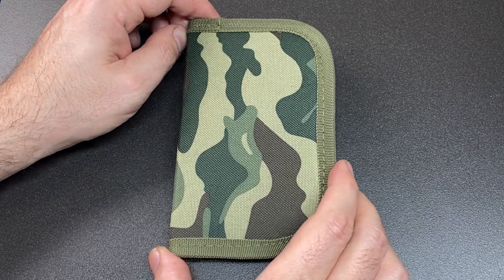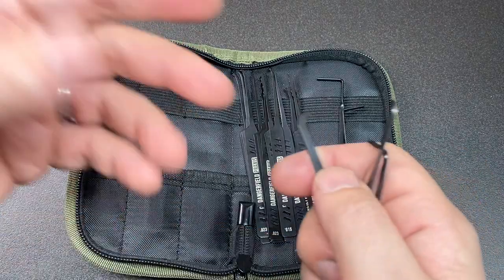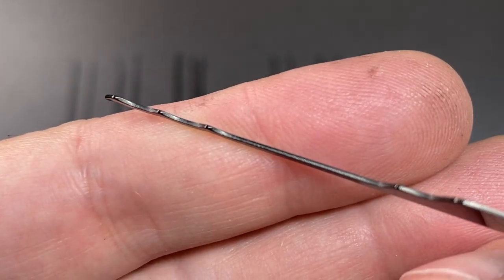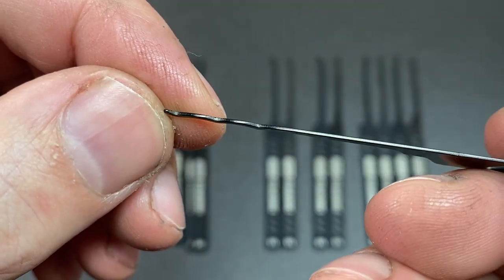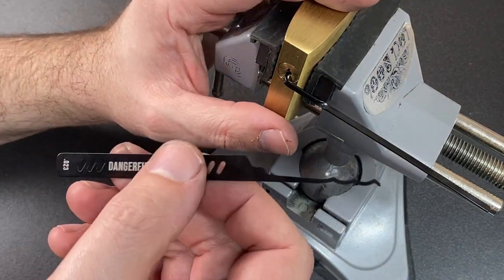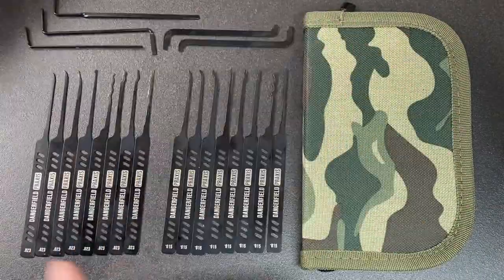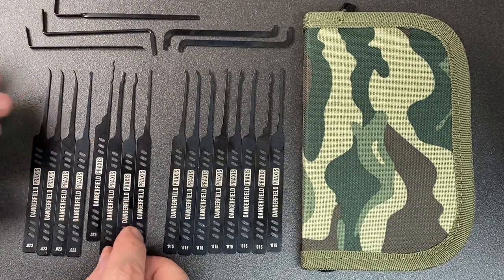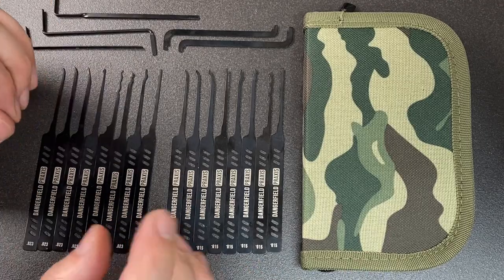Dangerfield Ionic Praxis Dual-Gauge Lock Pick Set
Tactical black ion deposit coating on a dual guage Praxis set? yeah! 😃👍